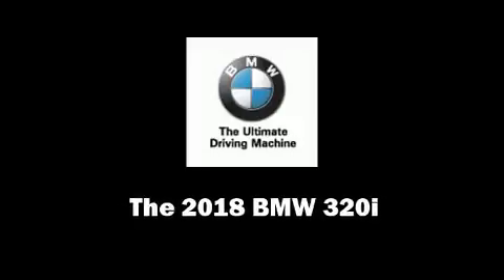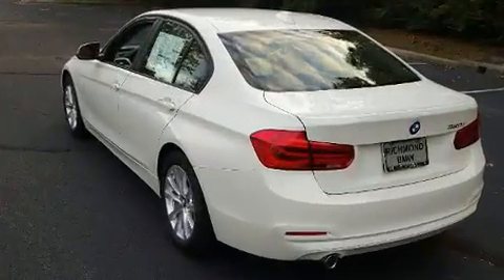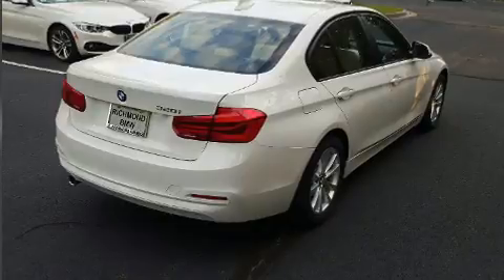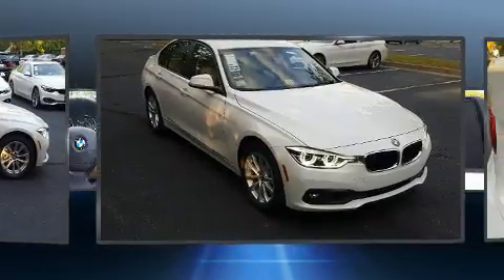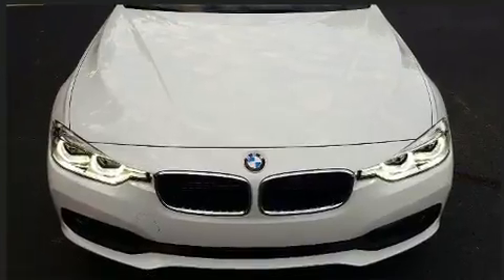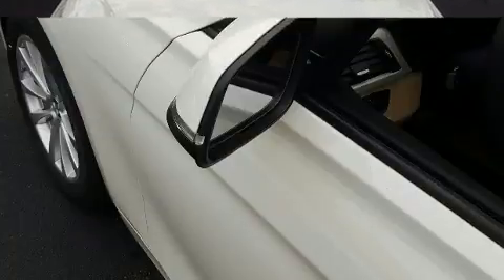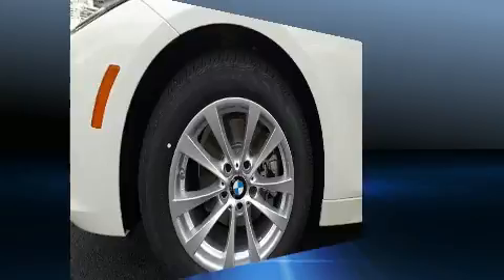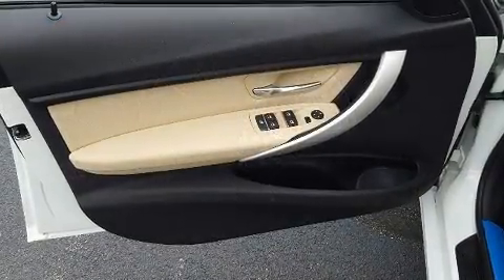2018 BMW 320i in Richmond, VA 23294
Richmond BMW
8710 Broad St.

Sensibility and practicality define the 2018 BMW 320i. This 4 door, 5 passenger sedan leads among competitors in its segment. Performance and efficiency are both prioritized thanks to the 2 liter 4 cylinder engine, providing a smooth and predictable driving experience. Well tuned suspension and stability control deliver a spirited, yet composed, ride and drive The engine breathes better thanks to a turbocharger, improving both performance and economy. A wealth of standard features means that you no longer have to sacrifice. Like heated seats, delay-off headlights, front and rear reading lights, a tachometer, turn signal indicator mirrors, power windows, cruise control, and power front seats. Premium sound drives 9 speakers, providing you and your passengers a sensational audio experience. BMW also prioritized safety and security with features such as: dual front impact airbags with occupant sensing airbag, head curtain airbags, traction control, brake assist, anti-whiplash front head restraints, ignition disabling, an emergency communication system, and 4 wheel disc brakes with ABS. You'll never lose visibility with rain sensing wipers, which activate automatically when the drops start to fall. We have the vehicle you've been searching for at a price you can afford. Stop by our dealership or give us a call for more information.